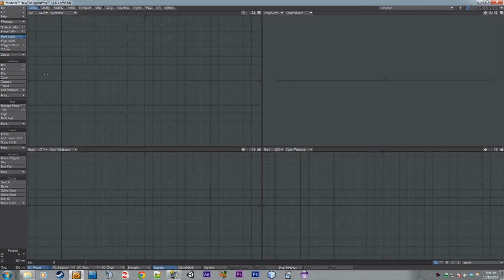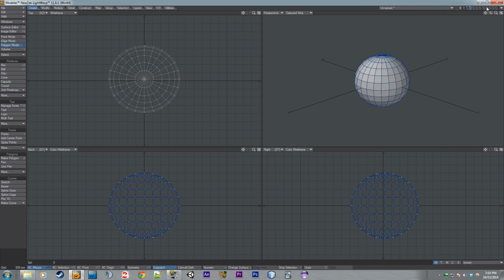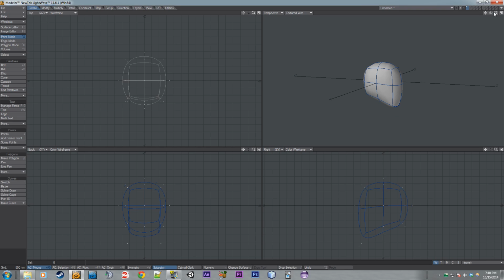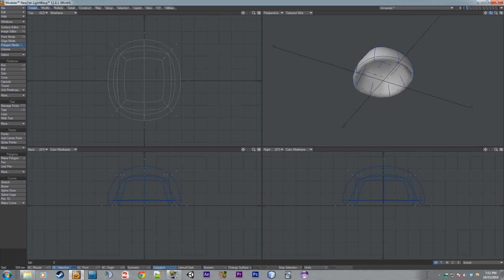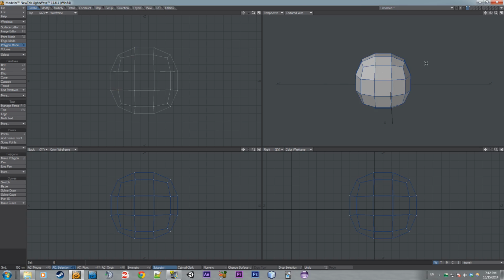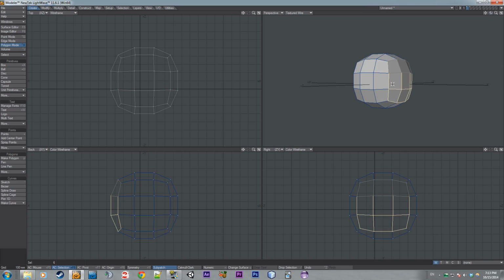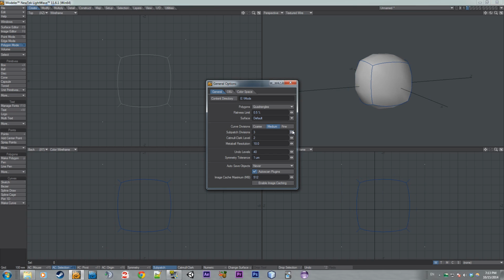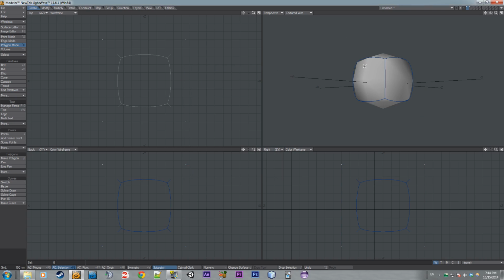Lightwave Beginner Tutorials QuadSphere Tool/ Primitive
Here i describe the uses of the quad sphere and how to make one, it is a commonly used primitive in 3d and is useful for creating organic shapes.